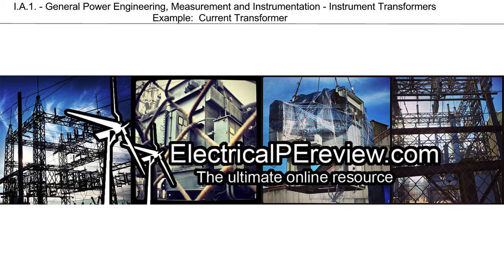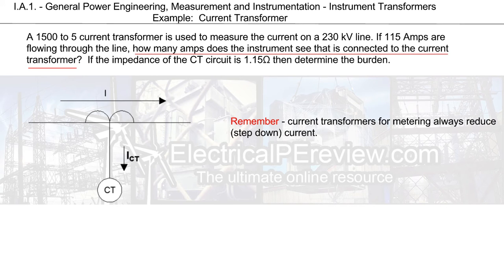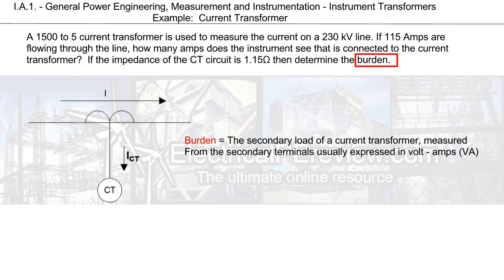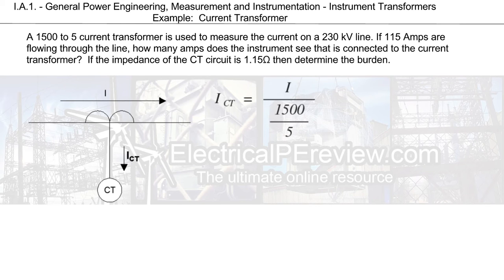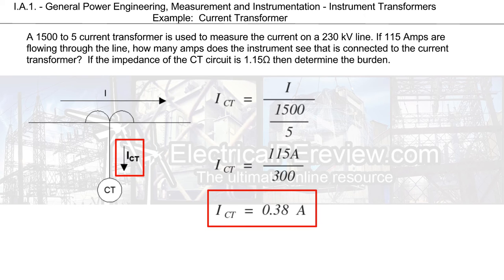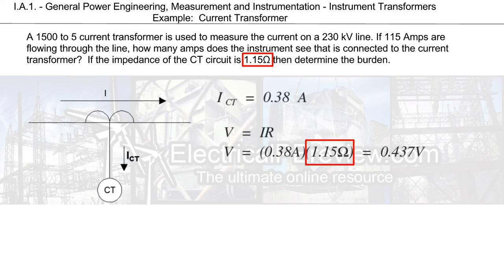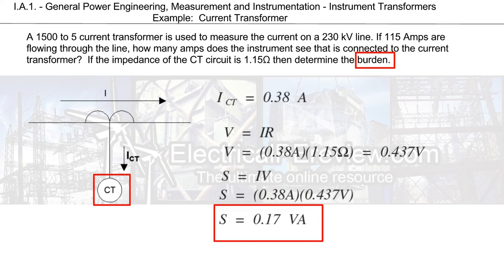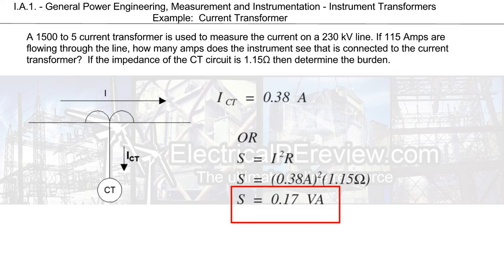Current Transformer Example - NCEES Electrical Power PE Exam Review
Current transformer
     solve for the secondary transformer current and find the burden.

A 1500 to 5 current transformer is used to measure the current on a 230 kV line. If 115 Amps are flowing through the line, how many amps does the instrument see that is connected to the current transformer?  If the impedance of the CT circuit is 1.15Ω then determine the burden.

Answers: i = 0.38 A and S = 0.17 VA